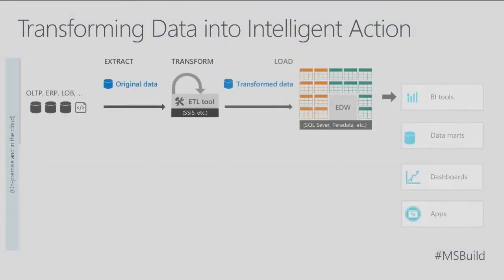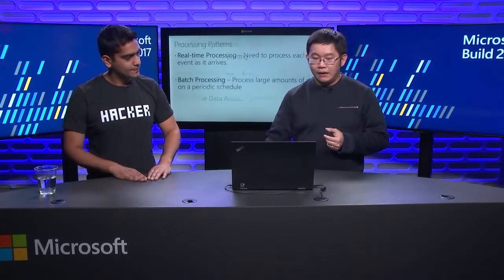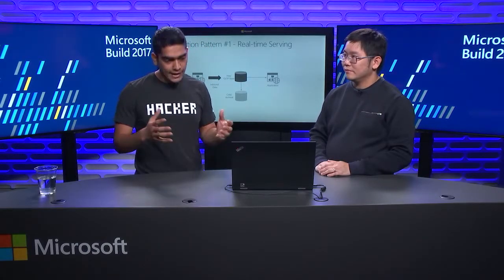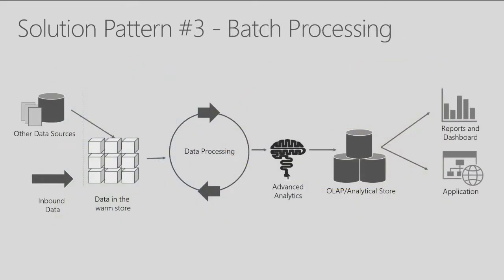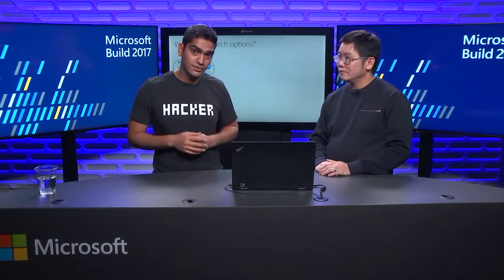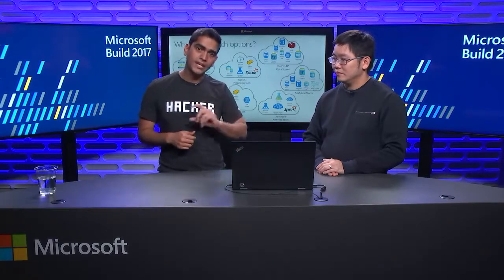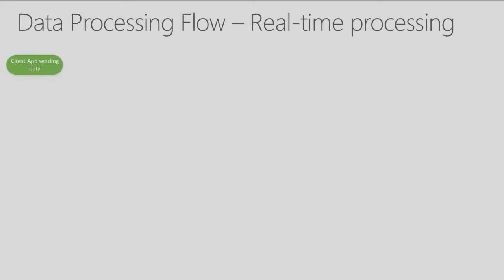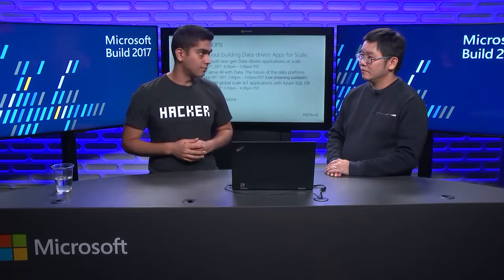Build 2017 Demystifying Cloud Data Services for an App Developer